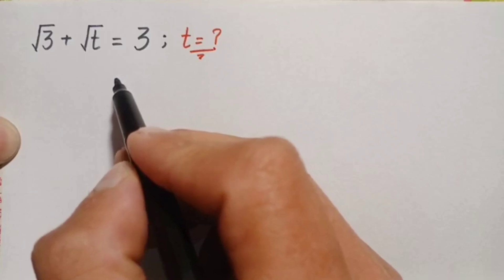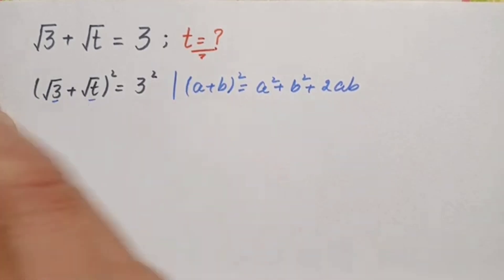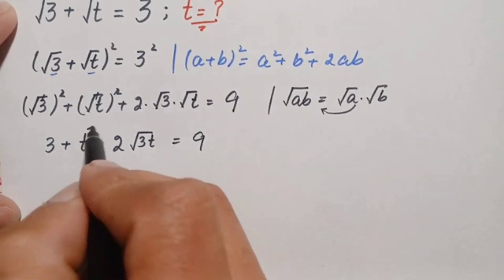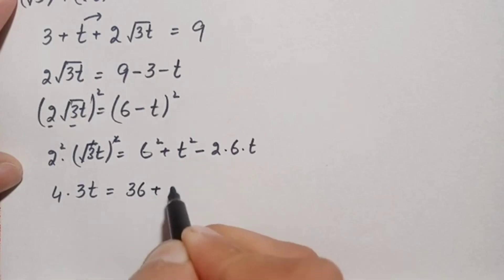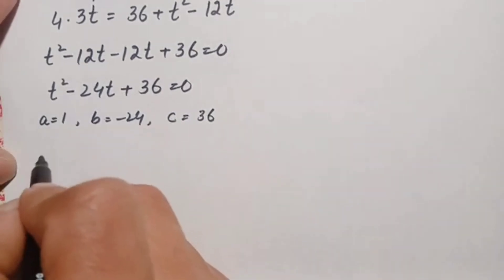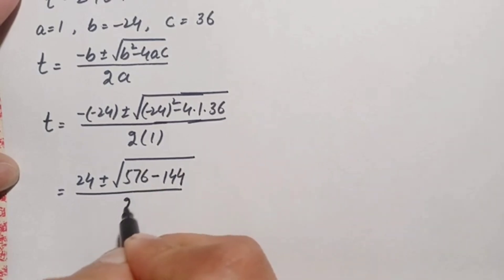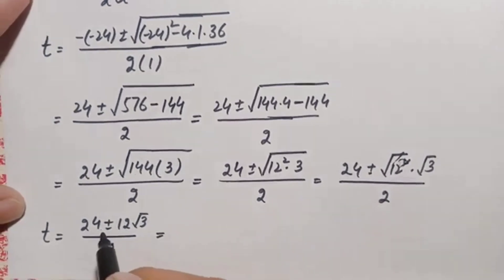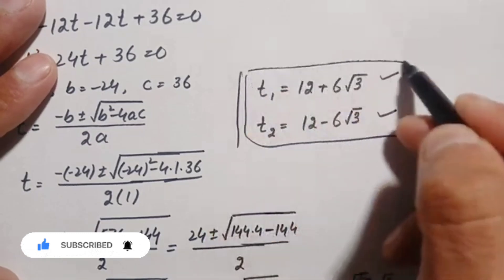Germany | A Nice Square Root Algebra Problem | Math Olympiad